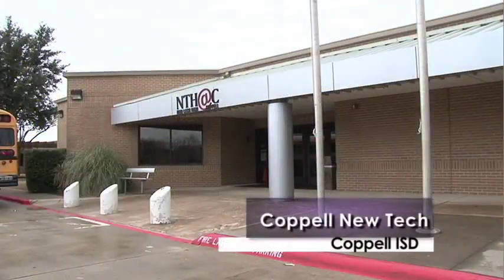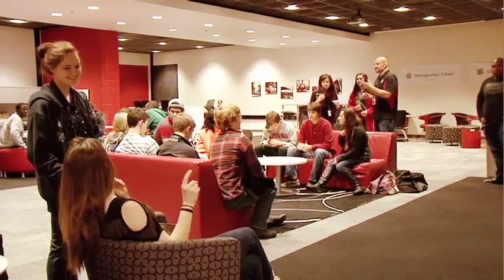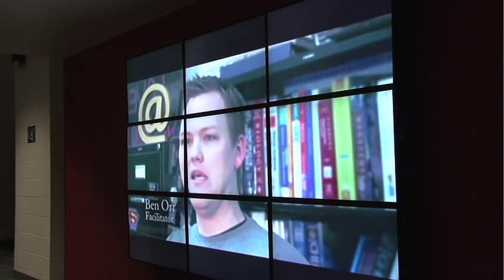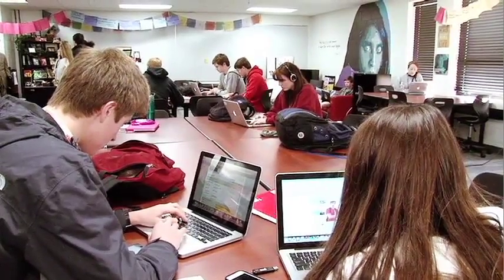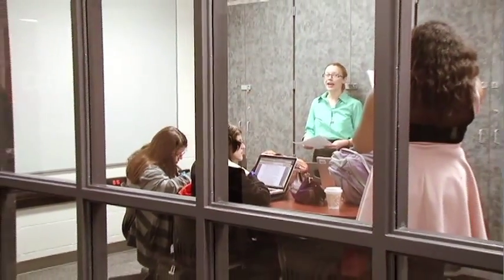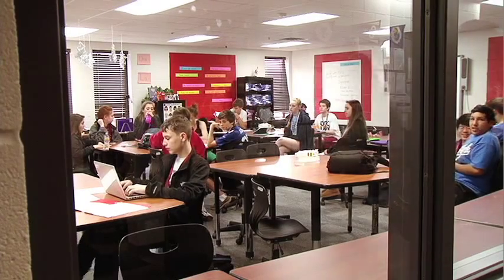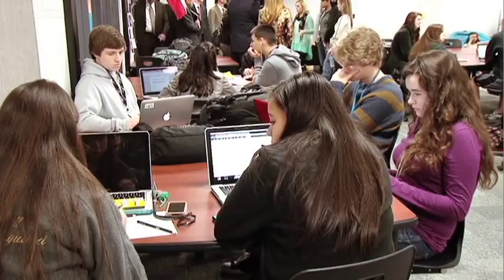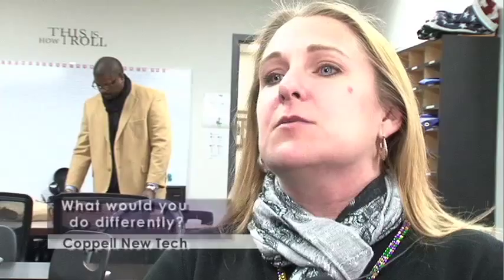NewTech High @ Coppell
The New Tech High School in Coppell, Texas opened its doors in 2008. The school has wide open spaces, every student has a laptop, and New Tech is a student centered project-based community.